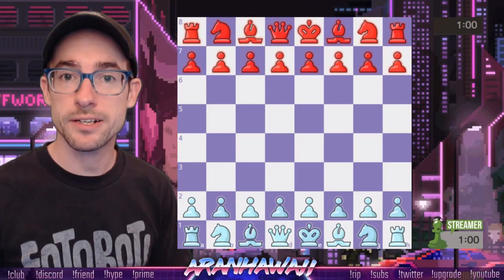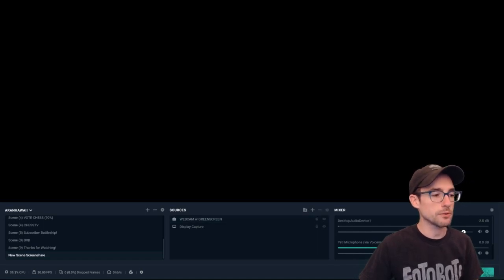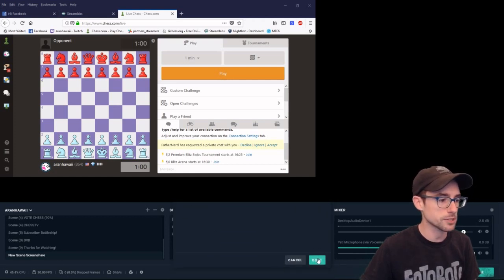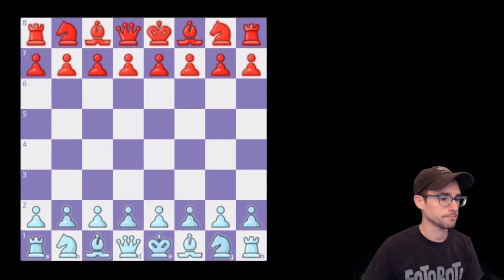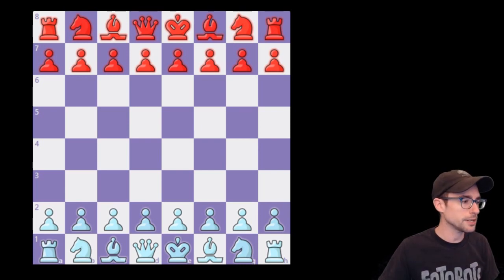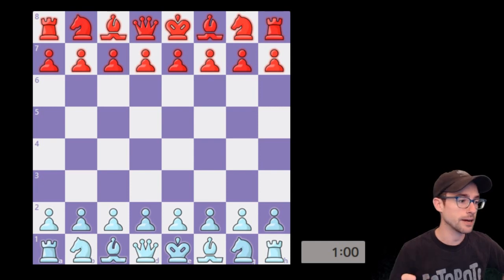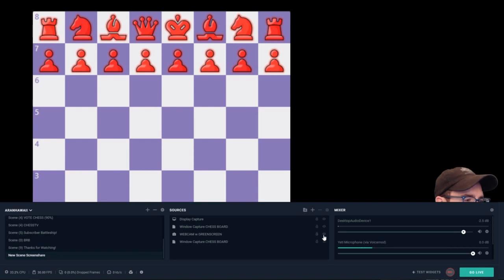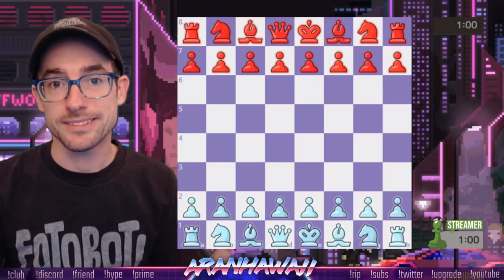How to Add your Chessboard for Streaming (Tutorial)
Twitch streamer Aranhawaii shows you how to add your chessboard in OBS easily for streaming live chess.

➡️ Use code ARANJUICE to get $20!

🔗 LINKME Link Profiles:
Show all your social accounts and content links in one place so you can share them all with one click.

🛑 PROTECT YOURSELF: Don't let your IP fall in to the wrong hands, and gain access to geo-locked content from anywhere in the world: